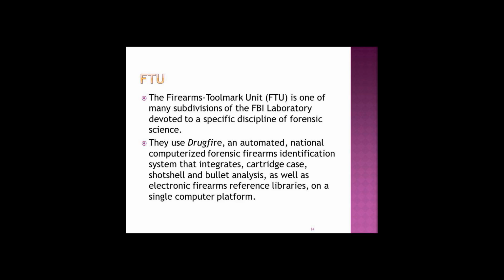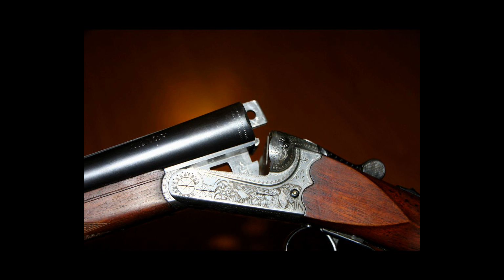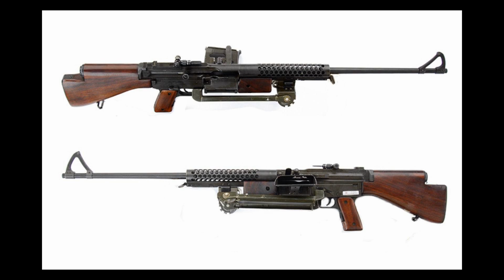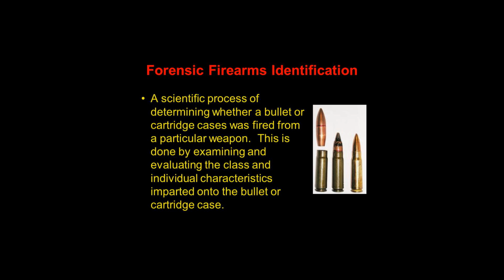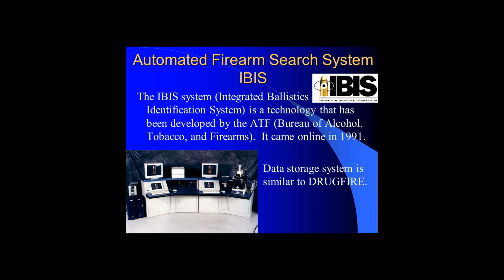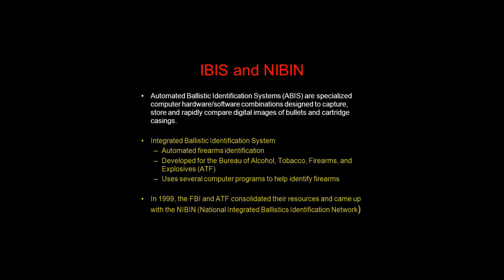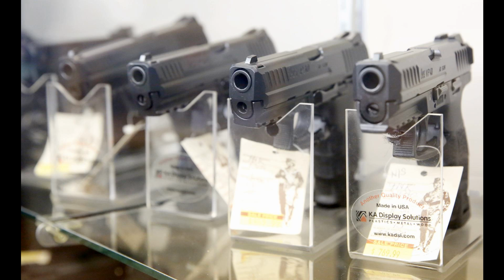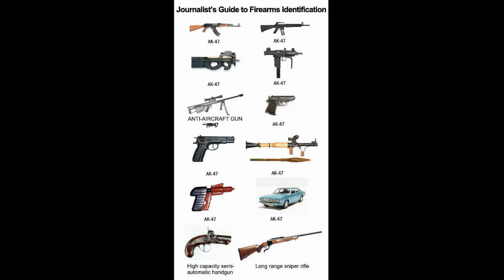[Wikipedia] Automated firearms identification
Automated Firearms Identification refers to the use of computers to automate the process of matching a piece of recovered ballistic evidence (which can be either bullets or cartridge cases, or fragments thereof), against a database.